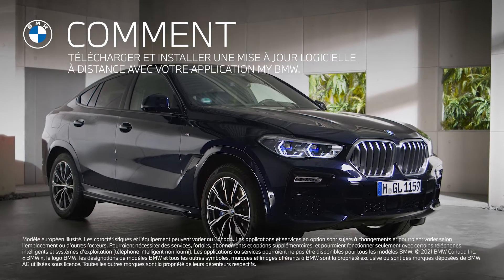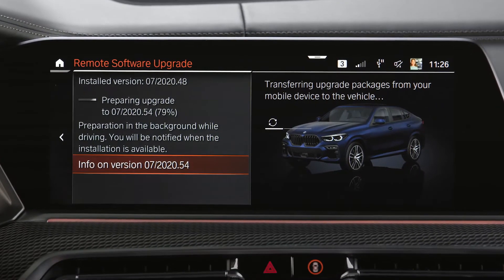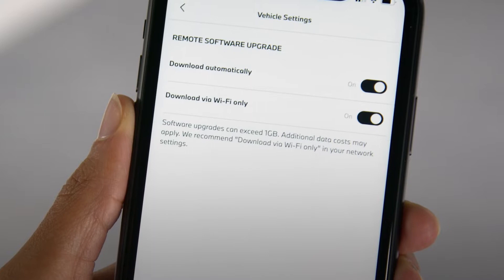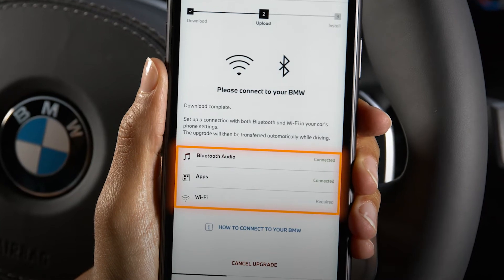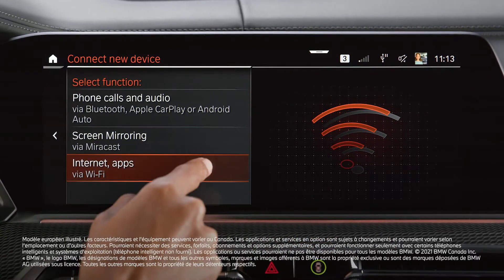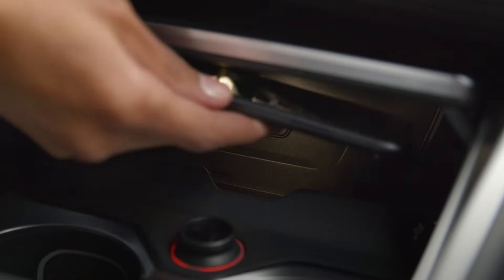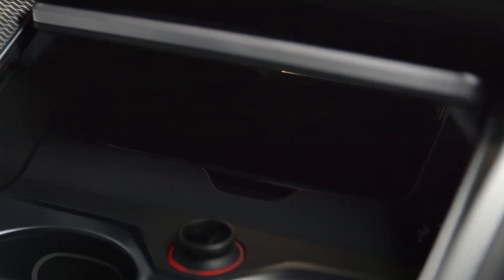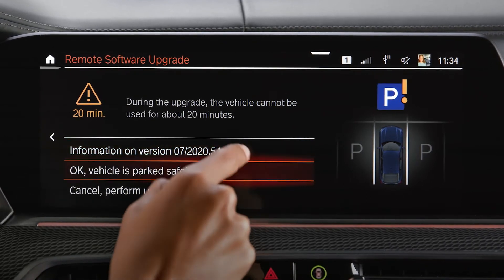Télécharger et installer une mise à niveau logicielle avec My BMW - Vidéo d'instructions BMW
Dans cette vidéo, apprenez comment télécharger et installer une mise à niveau logicielle à distance avec votre application My BMW. Voici comment ça marche :

1. Votre application My BMW vous informe avec une notification push lorsqu'une nouvelle mise à niveau logicielle est disponible pour votre BMW.
2. Téléchargez la mise à niveau logicielle, nous recommandons d'utiliser une connexion Wi-Fi pour économiser de l'argent et du temps.
3. Vérifiez vos connexions dans le menu Appareils mobiles, et connectez votre téléphone via Bluetooth et Wi-Fi.
4. Pour établir une connexion Wi-Fi, cliquez sur « Nouvel appareil », « Internet, applications » et lisez le code QR avec votre smartphone.
5. Désormais, la mise à niveau logicielle se télécharge sur votre BMW lors de la conduite.
6. Une fois le téléchargement terminé, suivez les instructions d'installation affichées sur l'écran CID.

Le processus de téléchargement peut être interrompu à tout moment. Il reprend automatiquement lorsque la connexion entre votre smartphone et votre véhicule est rétablie et que le moteur du véhicule est en marche. Visionnez notre vidéo d'instructions suivante dans laquelle nous montrons le processus d'installation.

Découvrez les autres vidéos d'instructions de la série BMW et n'hésitez pas à nous laisser vos commentaires sous la vidéo.

L'application BMW Driver's Guide décrit l'équipement inclus dans le véhicule, ainsi que les fonctions fournies. La notice d'utilisation est disponible sous forme d'application dans de nombreux pays. Vous trouverez plus d'informations sur Internet à l'adresse